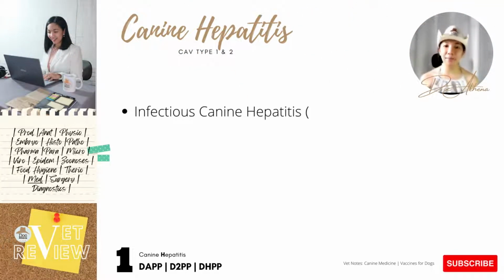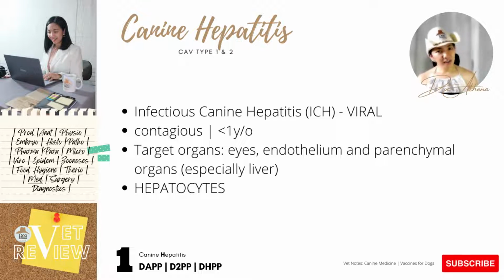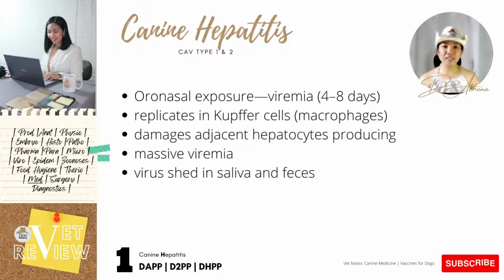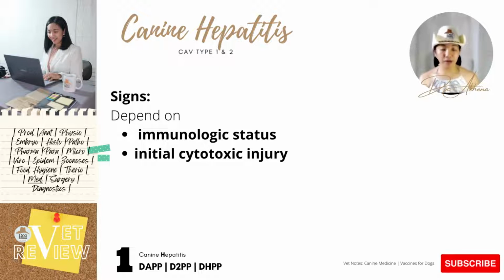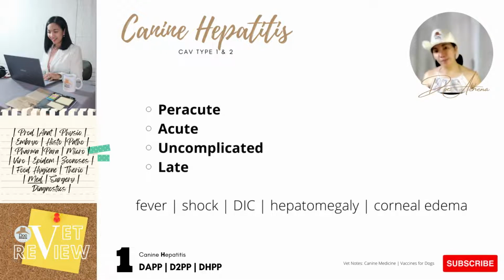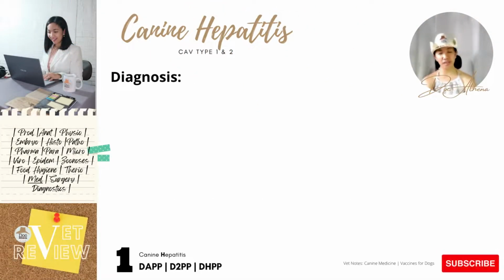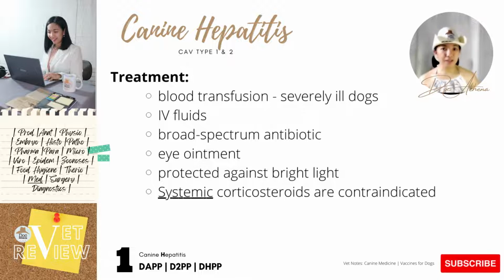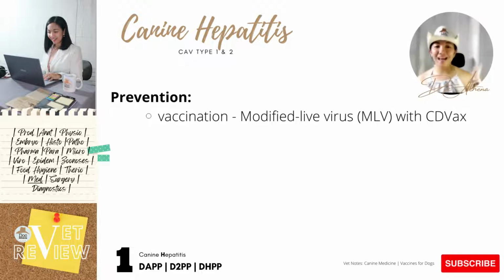Canine Infectious Hepatitis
Infectious Canine Hepatitis (ICH) is a contagious viral disease in puppies usually affecting less than one-year-old animals. It usually targets the eyes, endothelium, and parenchymal organs especially the liver particularly the hepatocytes. This could be percaute, acute, uncomplicated, or late infection. Clinical signs include fever, shock, DIC, hepatomegaly, and corneal edema among others. There is no specific treatment but symptomatic and supportive treatment could be implemented. Vaccination could prevent this disease.